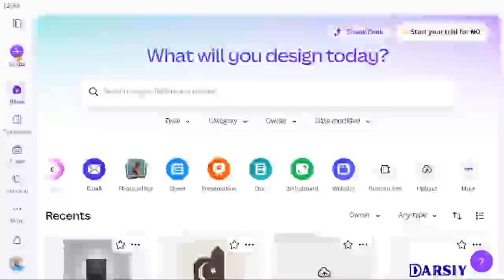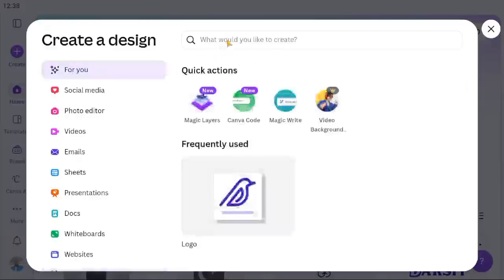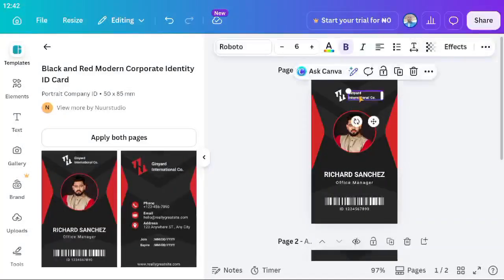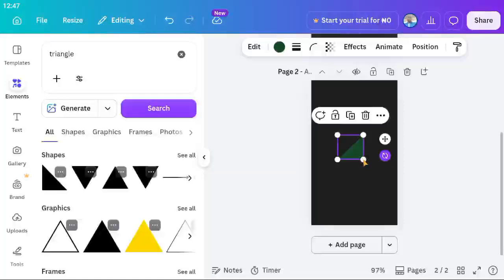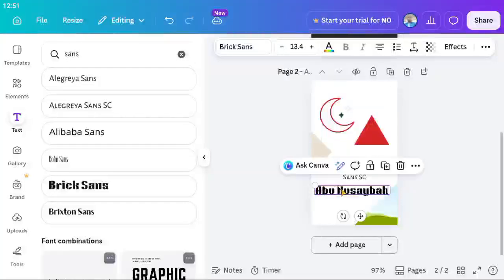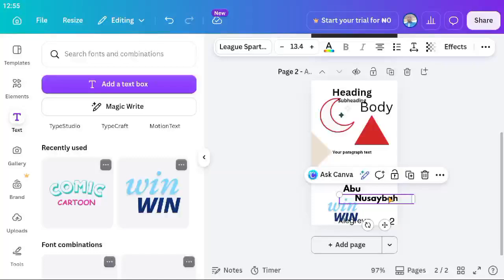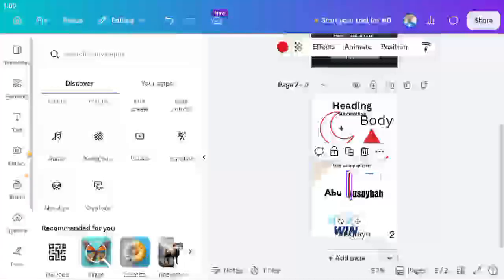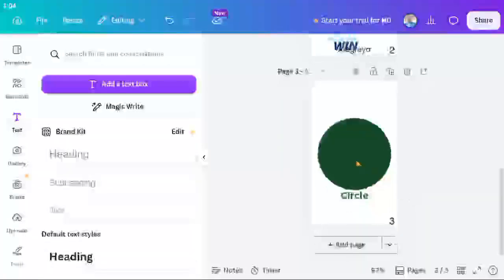2. Navigating though Canva and its features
In this video, we take a brief tour at the tool to see all the ins and outs of the software. Also, you will be introduced to the process involved in creating a new project and how to make a simple design